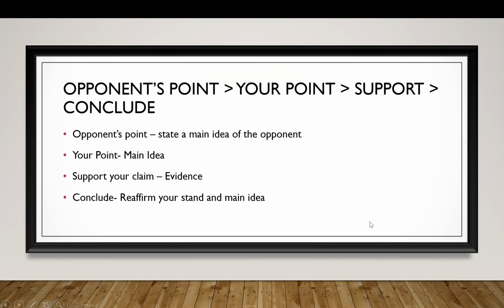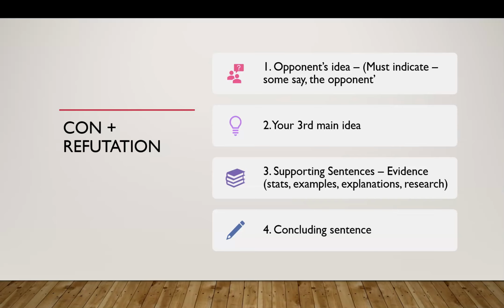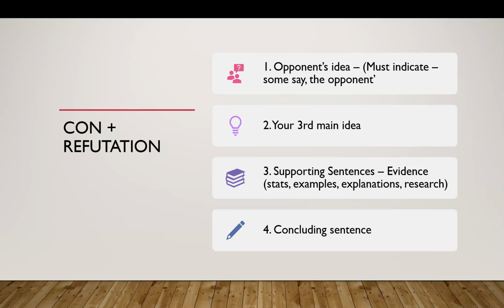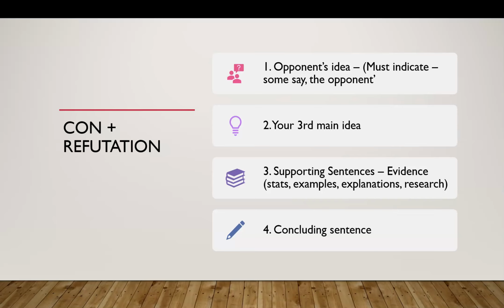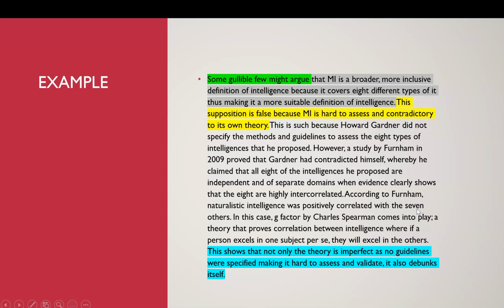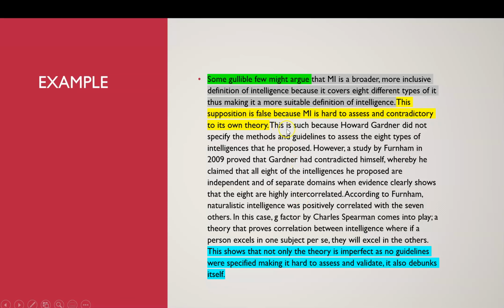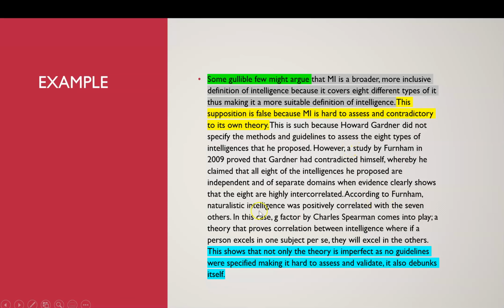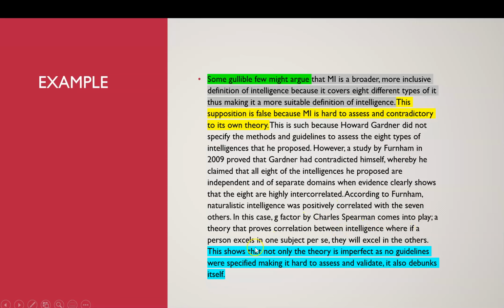Argumentative Essay con ref